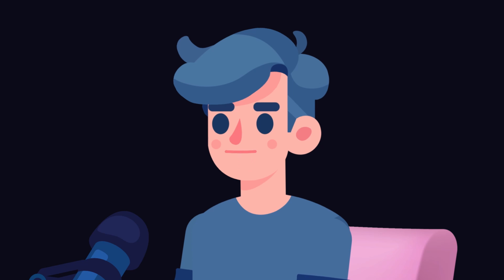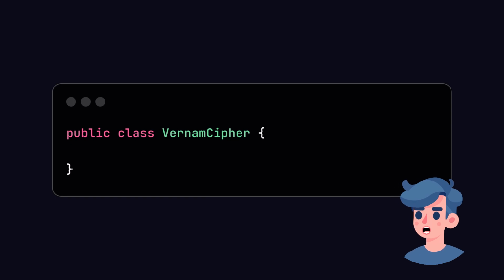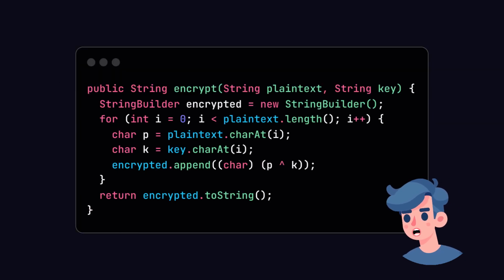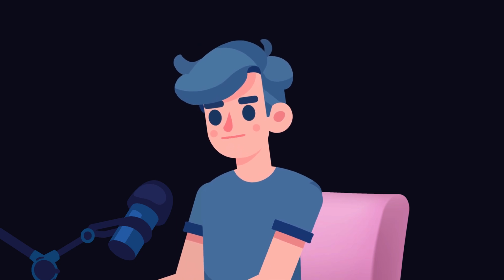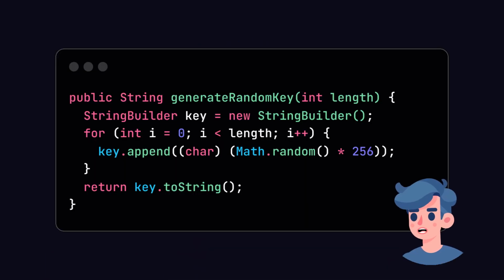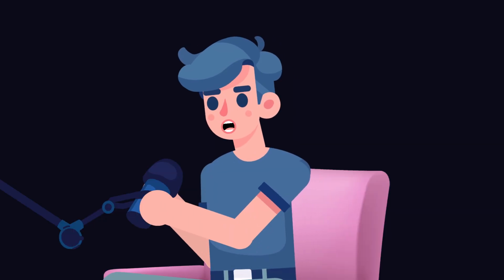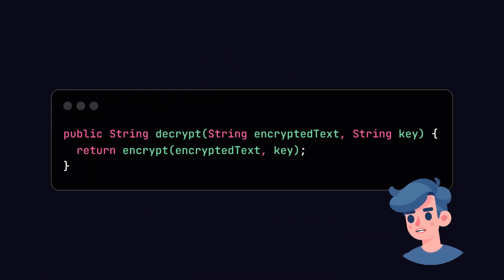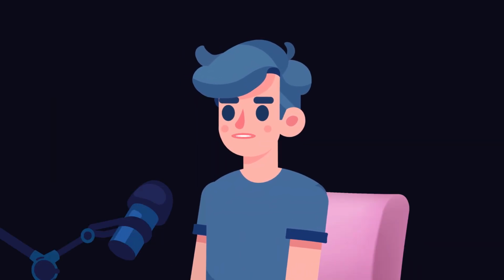Unbreakable Secrets: Mastering the Vernam Cipher (One-Time Pad) with Java